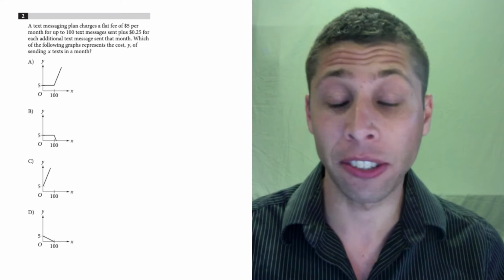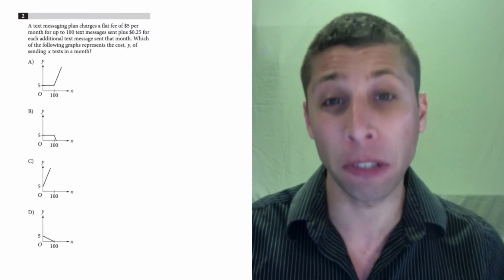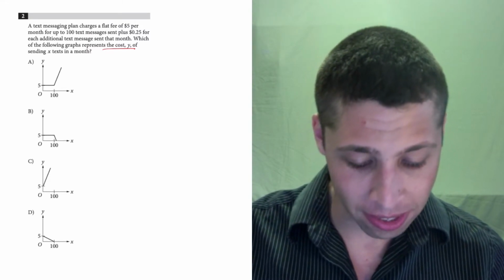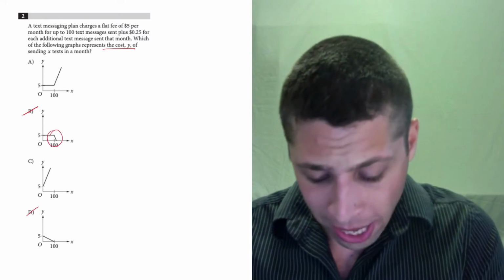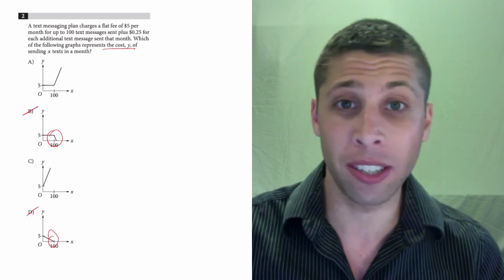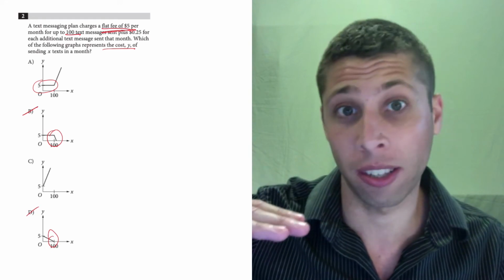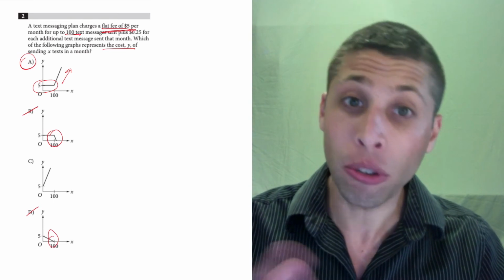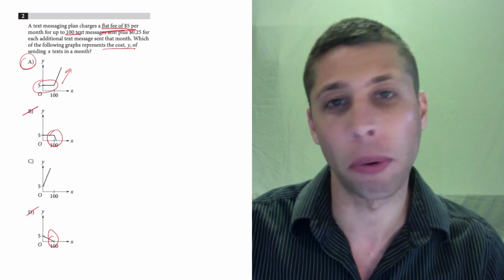SAT Test 10, Section 4, Question 2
Find the Read the Graph Packet (and all other topics) in my SAT Packets Study Guides: